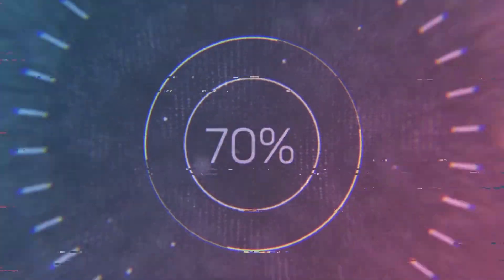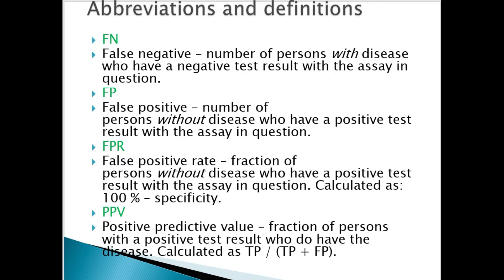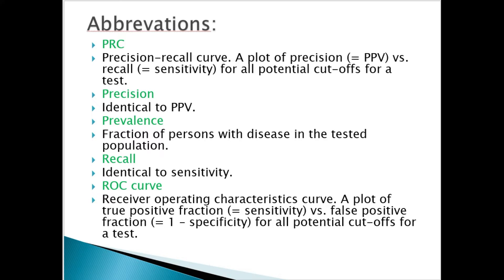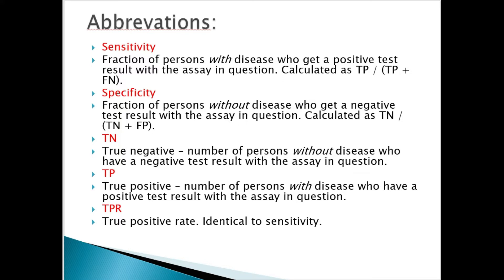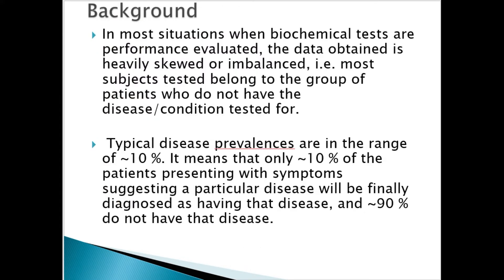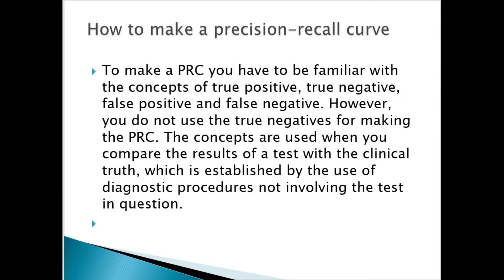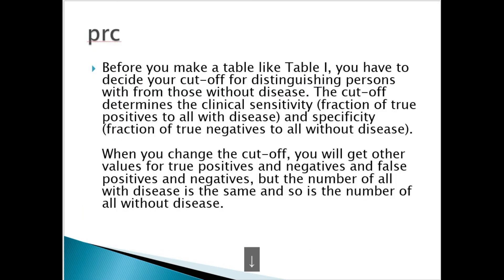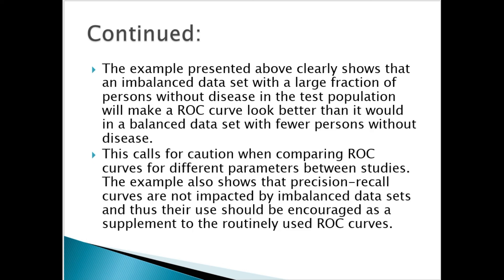PRECISION RECALL VS ROC CURVE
PRECISION RECALL AND  ROC  IMPORTANT IN  MACHINE LEARNING.  VERY NEATLY  EXPLAINED ABOUT  PRECISION RECALL  NECESSITY IN IMBALANCED  TEST  RESULTS